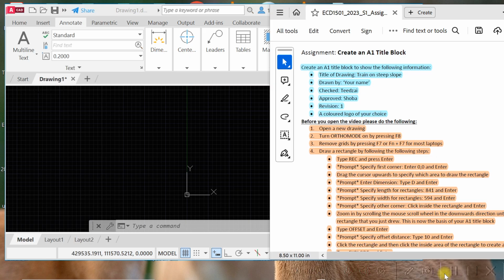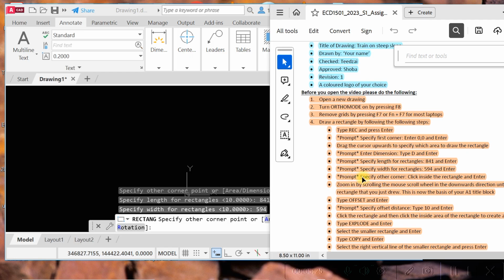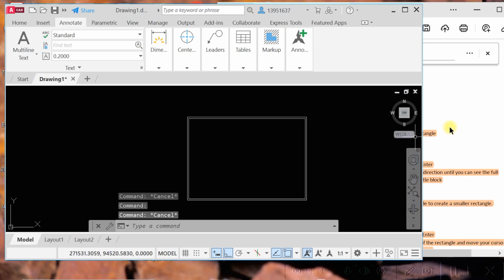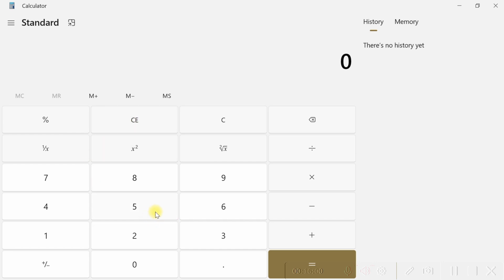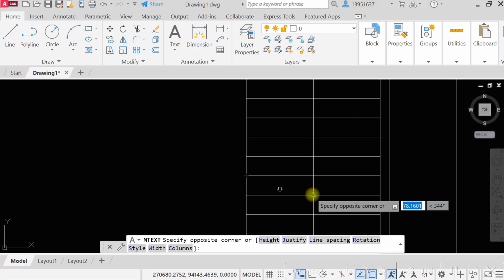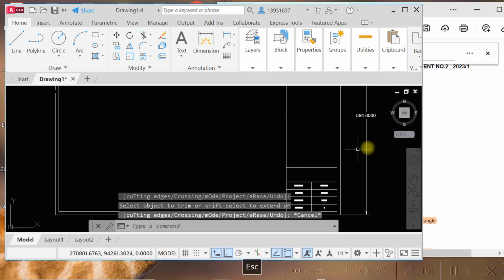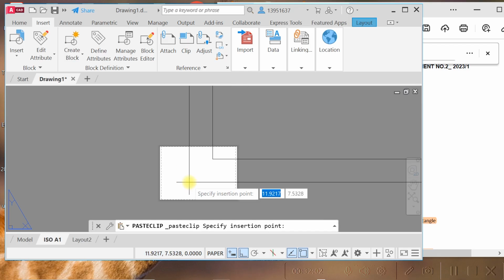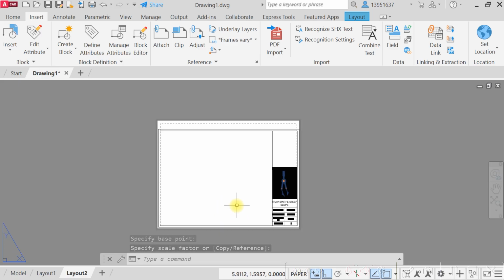Creating an A1 Title Block in AutoCAD: Assignment 2 Semester 1 Revision Tutorial (ECD1501)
In this AutoCAD tutorial, we'll guide you through the revision of Assignment 2 from Semester 1 by creating an A1 title block. Whether you're a student looking to improve your CAD skills or just someone interested in mastering the art of title block creation, this video is for you.

Here's what we'll cover:
- Setting up a new drawing
- Enabling ORTHOMODE for precision
- Removing grids for a cleaner workspace
- Drawing a rectangle step by step
- Creating an offset and smaller rectangle
- Exploding objects for customization
- Copying and modifying elements

By the end of this tutorial, you'll have a solid understanding of how to create an A1 title block in AutoCAD, complete with essential information and a colored logo of your choice.

Let's get started on your journey to CAD mastery!